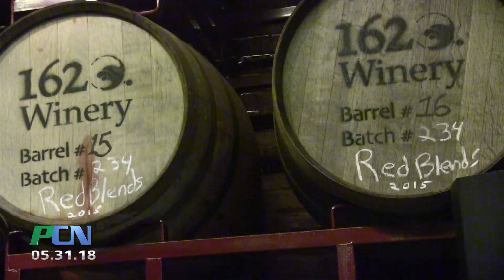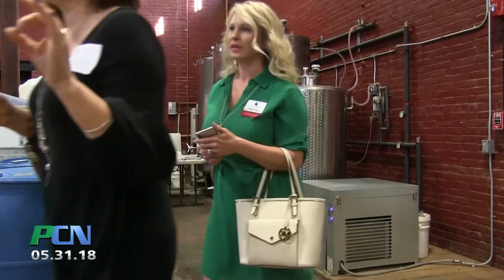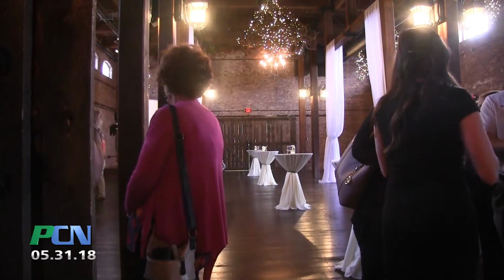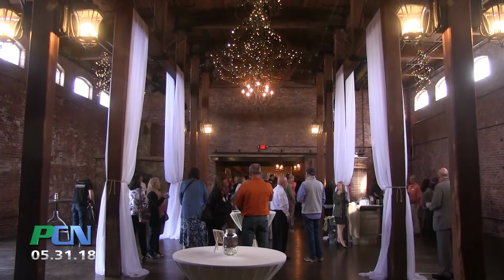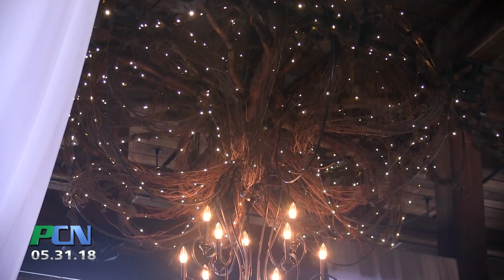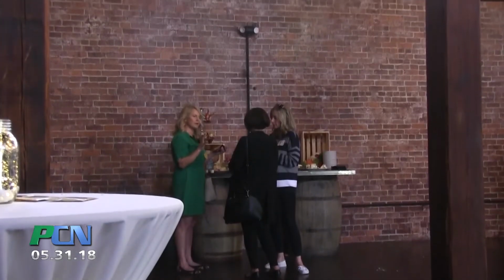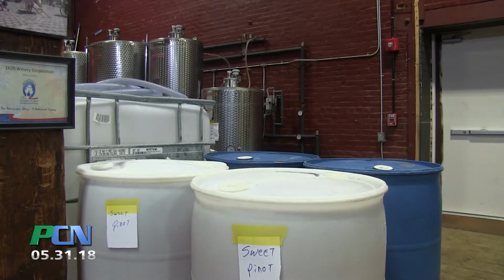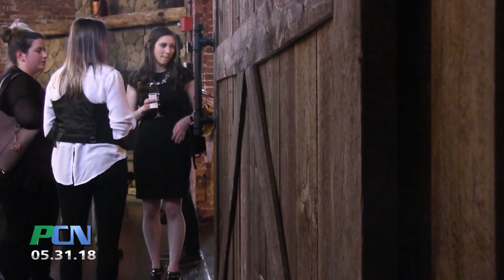Let's Talk Business: 1620 Winery Opens a New Location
PACTV Community News

The 1620 Winery in Cordage Park in Plymouth is finally completely open to the public. It took a few years to finish the renovations on the 13,000 square foot former warehouse, but to see the changes inside, it was well worth the wait. We dropped in for the ribbon cutting.